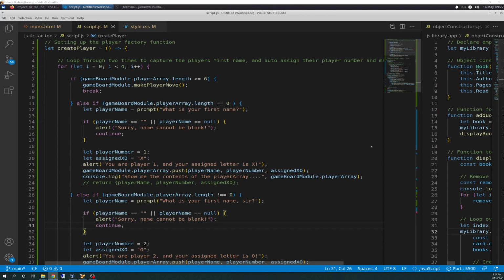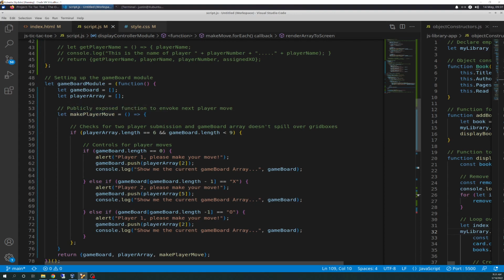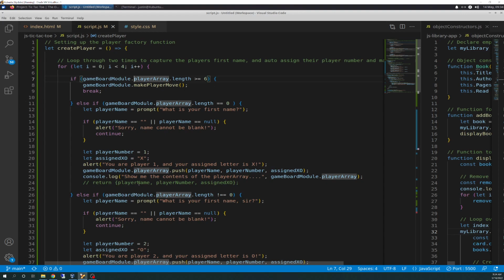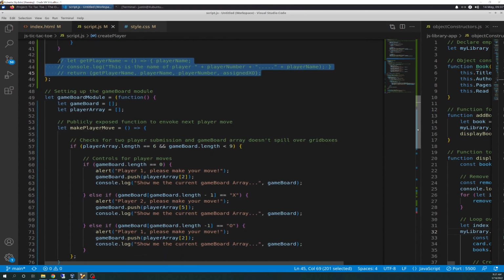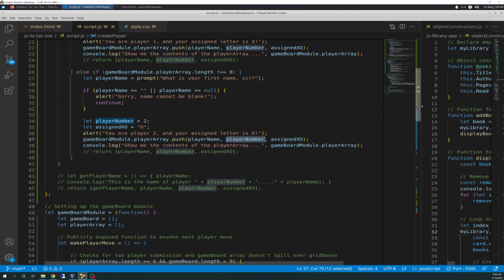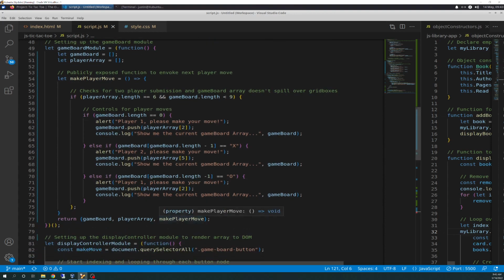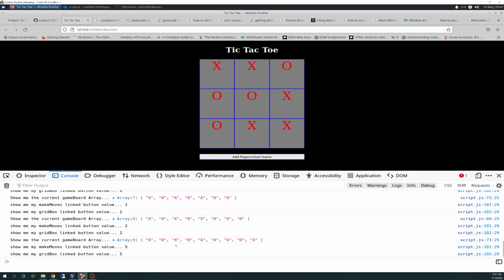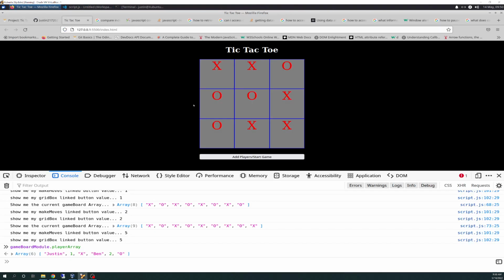The Odin Project VLOG | Day 102 CODING For BEGINNERS | JavaScript Project Tic Tac Toe Part 4b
I continued the JavaScript project, "Tic Tac Toe", today.  I got through Part 4b for today's video.  I created the logic to control/track player moves/obtain player names and tie that to the already completed rendering logic from the last video.  The result is a nice flow control that tracks player click, assigned X or O and rendering to screen.  Next video will be coding the logic to end game and display winner on screen!  Don't forget to push your changes to your GitHub account as well.  Enjoy!